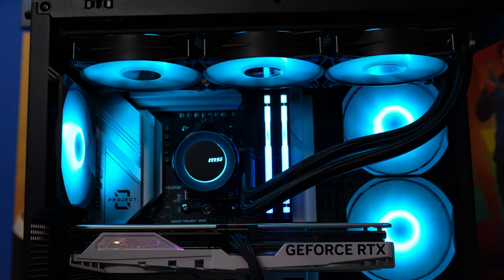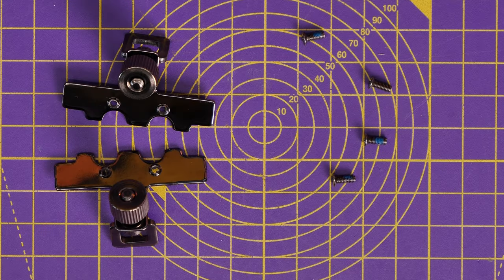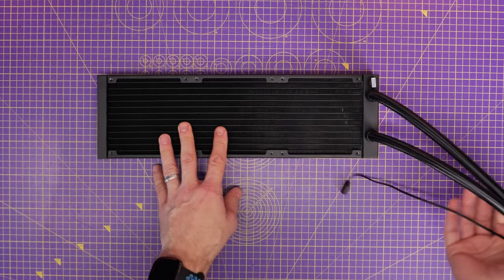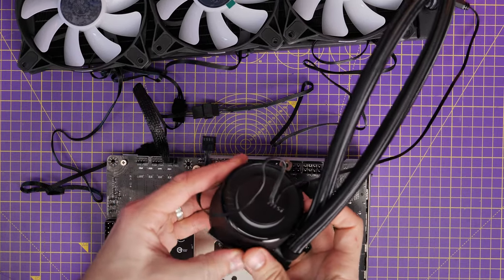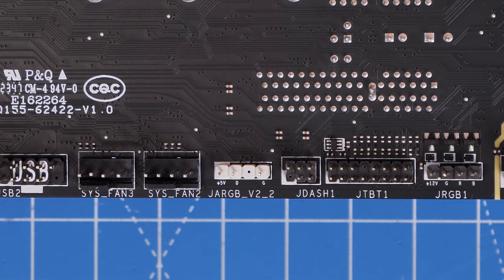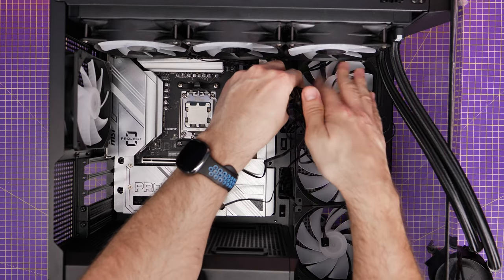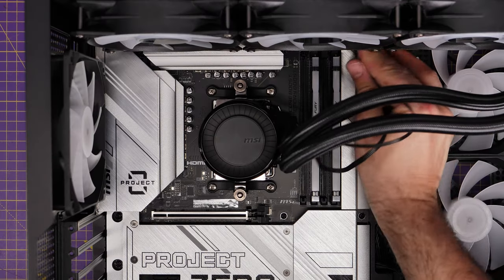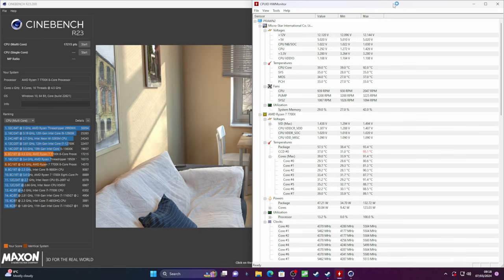MSI MAG Coreliquid E360 AIO Install guide (AMD AM5 setup and rear connect motherboard tips)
Prawn here with a setup guide on the MSI MAG Coreliquid E360 AIO. Here I'm showing you how to setup and install this all in one cooler. I'm fitting it in the MSI Mag Pano M100R case and showing you the steps for installing with an AMD AM5 socket motherboard.

Amazon FR
Amazon IT
Amazon DE
Amazon CA
Amazon AU

Case - MSI MAG PANO M100R PZ
Motherboard - MSI B650M PROJECT ZERO
CPU - AMD Ryzen 7 7700X
AIO CPU cooler - MSI MAG CORELIQUID e360
RAM - Kingston Fury Beast DDR5 32GB 5600MT/s
GPU - MSI RTX 4070 SUPER GAMING X SLIM WHITE
PSU - MSI A850GL PCIE 5
NVMe SSD - WD_Black SN850

MSI MAG Coreliquid E360 specs:
RADIATOR SIZE 360 mm
RADIATOR DIMENSIONS (WXDXH) 394 x 119.2 x 27mm / 15.51 x 4.69 x 1.06 inches
WATER COOLING TUBE MATERIAL Black Rubber
NUMBER OF FANS 3
FAN DIMENSIONS (WXDXH) 120 x 120 x 25mm / 4.7 x 4.7 x 0.98 inches
FAN AIR FLOW 25.5~75.04 CFM
FAN BEARING Fluid Dynamic Bearing (FDB)
FAN LIFE EXPECTANCY 50,000 hrs@40℃
FAN RATED CURRENT 0.25A(Max:0.4A)
FAN POWER CONSUMPTION 3W(Max:4.8W)
PWM MODE YES
CABLE LENGTH (PWM CABLE) 550 / 500 mm; 21.65 / 19.69 inches
FAN CONNECTOR 4-Pin
FAN LIGHTING ARGB
PUMP LIFE EXPECTANCY 200,000 hours in typical use
PUMP NOISE LEVEL 20 dBA (avg.)
PUMP RATED CURRENT 0.25A (Max: 0.5A)
PUMP POWER CONSUMPTION 3W (Max: 6W)
PUMP SPEED 3000 RPM ± 10%
PUMP CONNECTOR 4-pin
COLD PLATE MATERIAL Copper
BLOCK DIMENSIONS (WXDXH) 41±0.2*47.6±0.2mm
INTEL SOCKET SUPPORT LGA 1150/1151/1155/1156/1200/1700
AMD SOCKET SUPPORT AM5/AM4/TR4/sTRx4
ACCESSORIES 1 x 1 to 3 Fan PWM cable
1 x Molex 4-Pin to 4-Pin fan cable
1 x low noise adapter cable
1 x Thermal paste

😍Special Thanks😍
to my YouTube members:
 ONENONLYCASPER, April Nelson, aDam aDamin, MMBGAMING51, toxicslushpuppy and you?

MANNINGTREE
CO11 9BE
United Kingdom